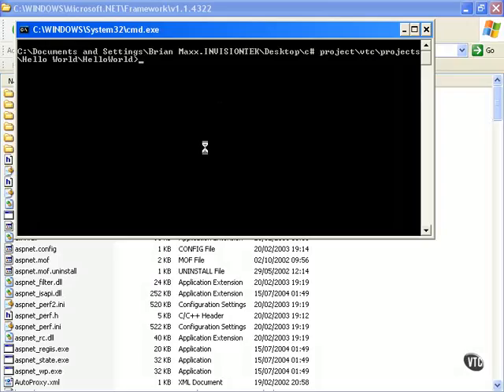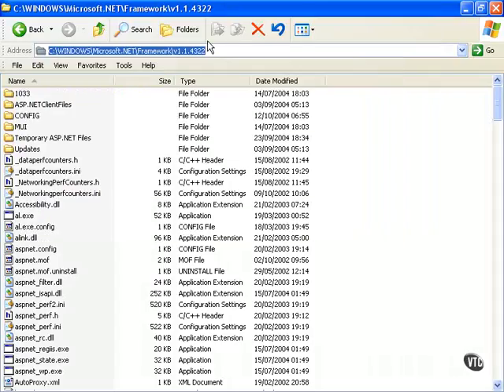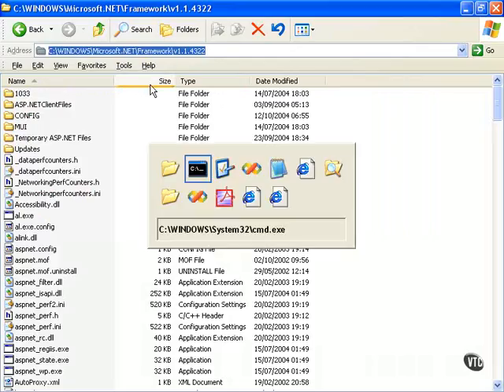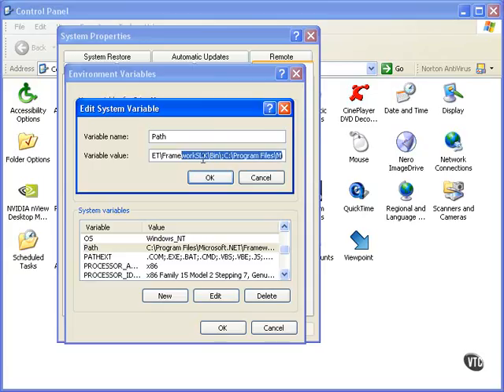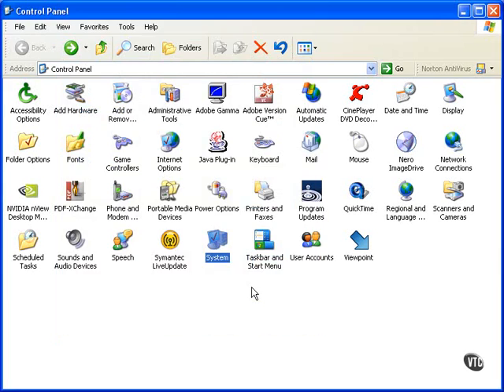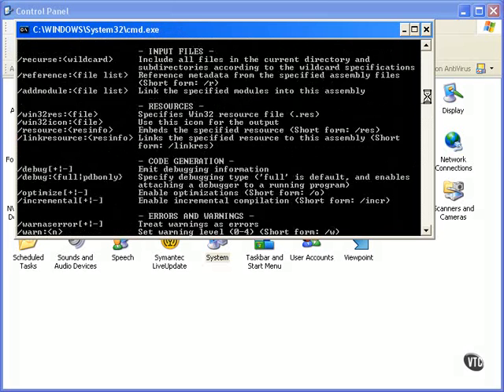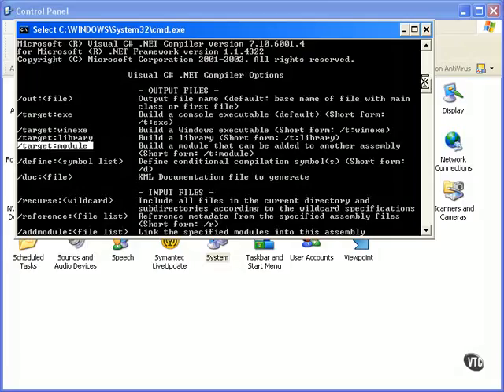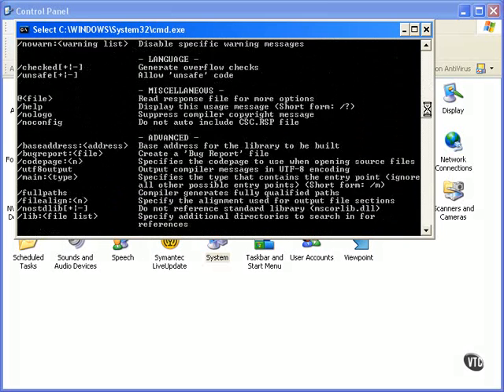Lesson9 Using the Command Line Compiler